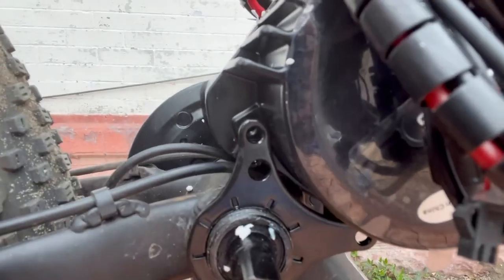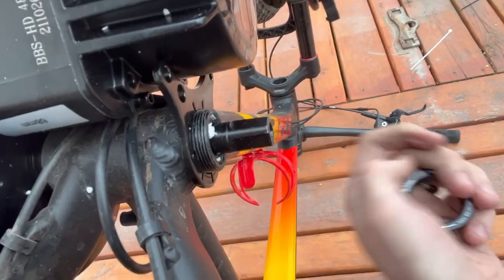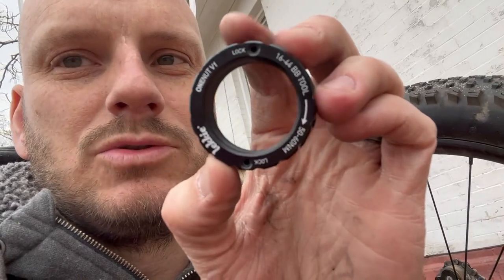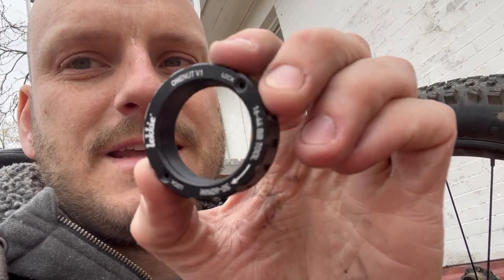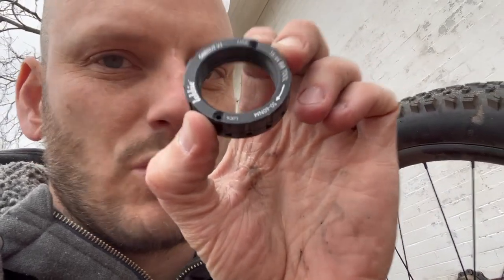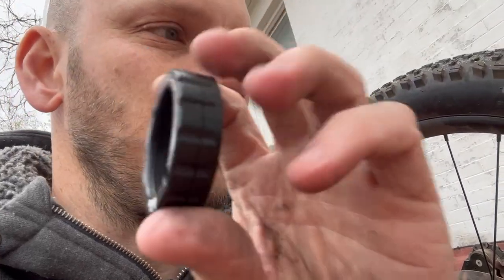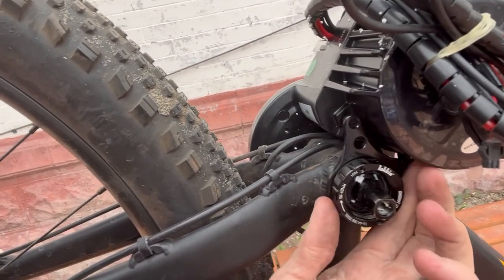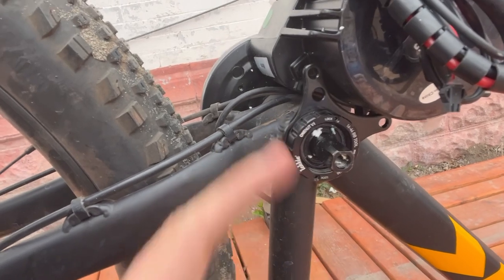Lekkie Onenut: All-in-one Bafang Mid-Drive Lockring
Do you only have a small amount of threads left after installing your Bafang Mid-Drive? Normally you would only be able to install the inner Lockring only. This serves as Inner and Outer Lockring.